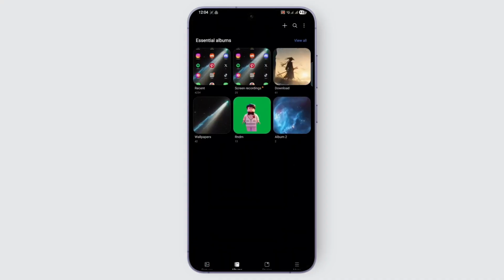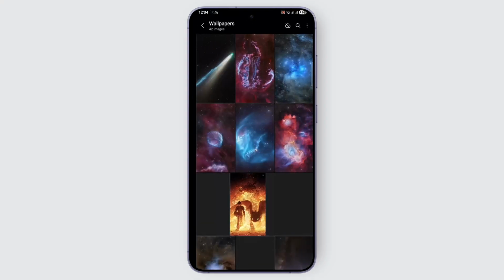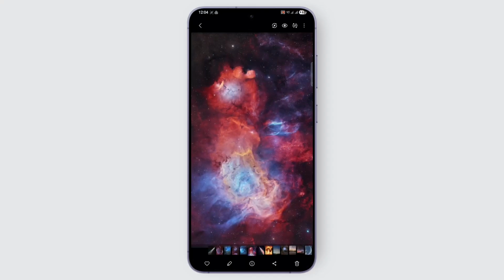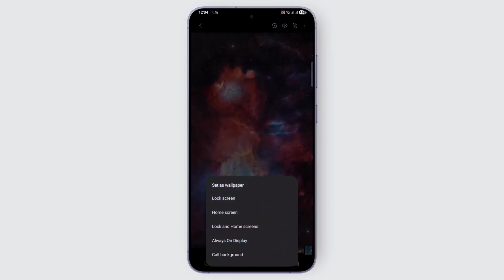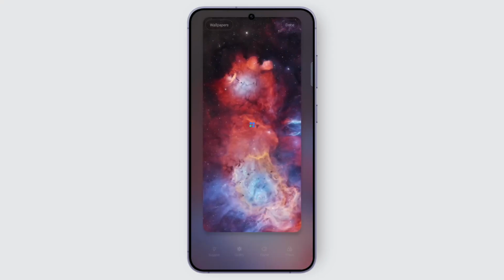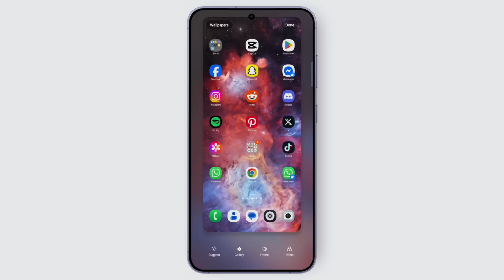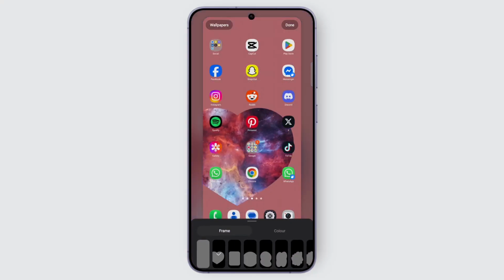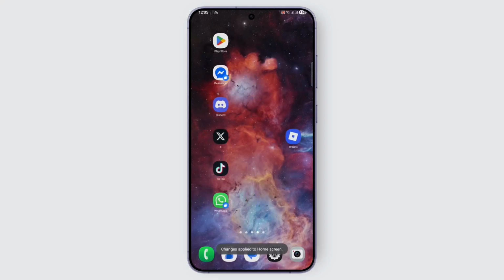How to make a Photo my Wallpaper on Android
Want to make a photo your wallpaper and personalize your device easily? This video will guide you through the steps on how to make a photo your wallpaper quickly and effortlessly. Whether you're asking, "How do I set a photo as my wallpaper?" or need help with the wallpaper settings, this tutorial has you covered. Learn the steps to turn any photo into your device wallpaper and enjoy a customized look. Watch now to see how you can make a photo your wallpaper today!

Timestamps:
00:00 How to Make a Photo My Wallpaper
00:10 How Do I Set a Photo as My Wallpaper?